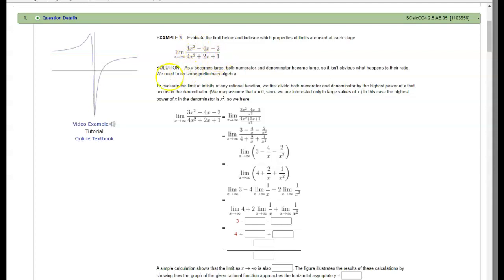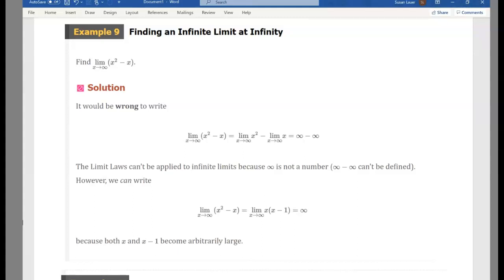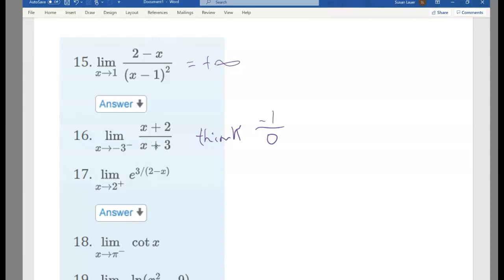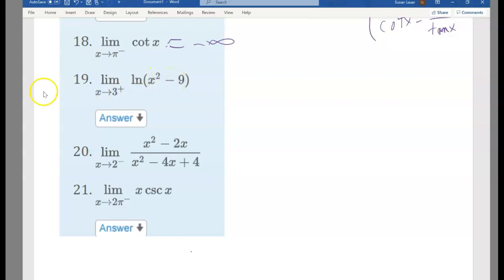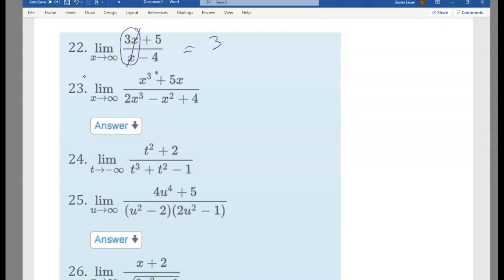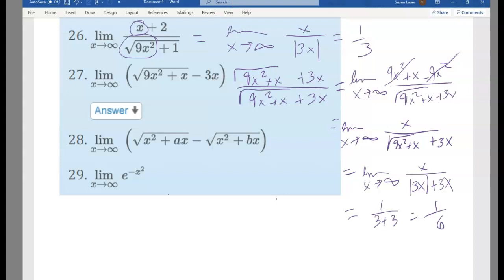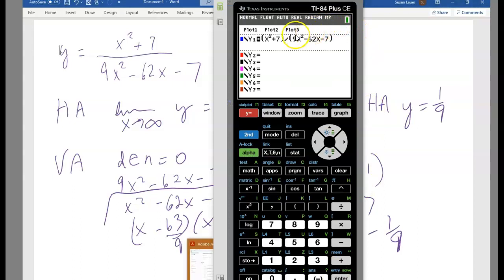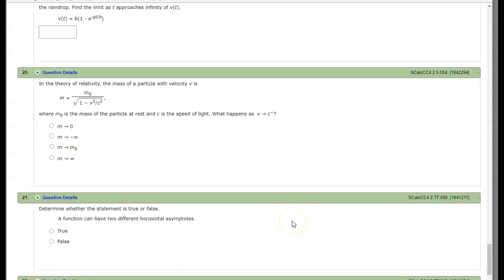Math 120 -- 2.5